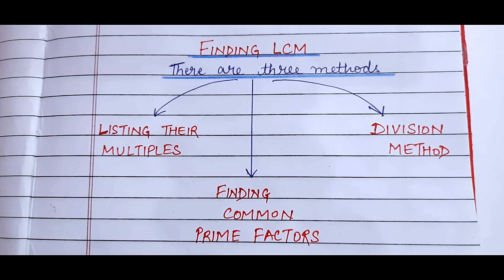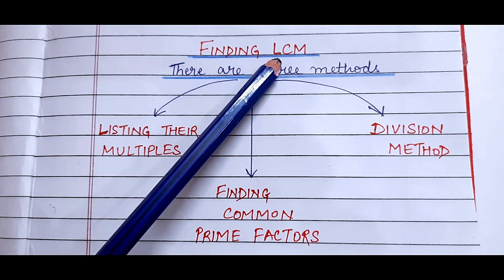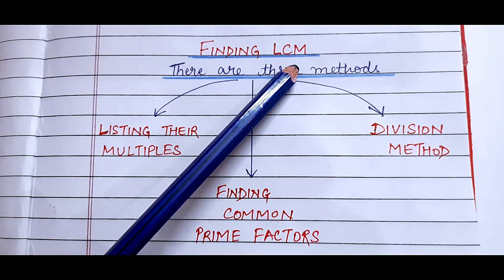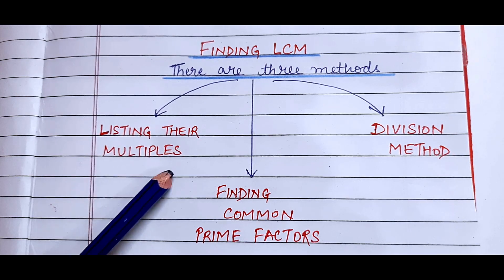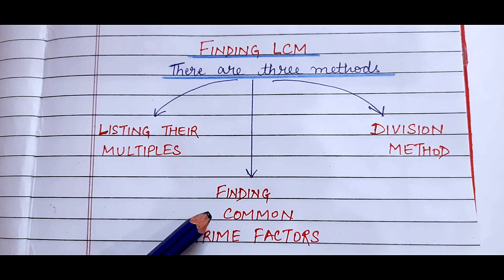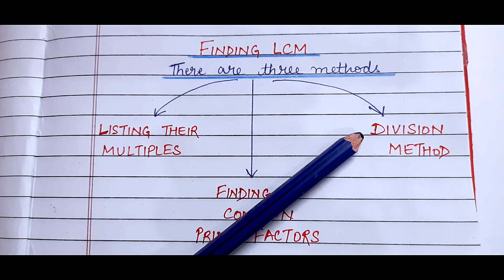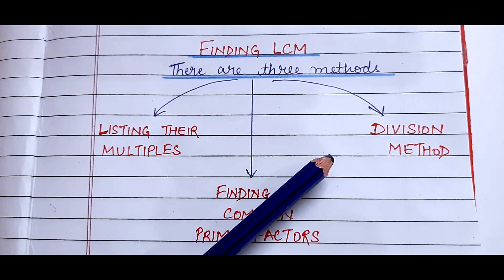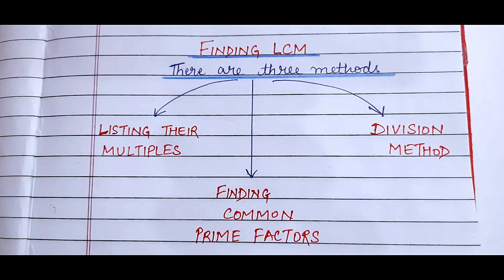Class 4 Maths | Methods Of Finding LCM | Factors And Multiples | ICSE Syllabus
Explain Methods Of Finding LCM
A BOOK OF MATH FOR CLASS 4 i.e. NEW MATHS EXPLORER BY KRITI PRAKASHAN